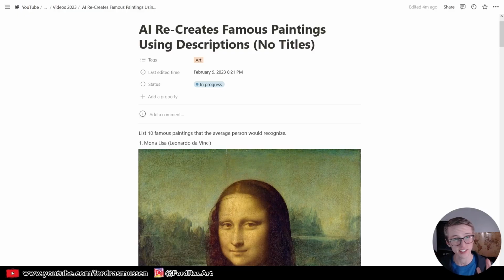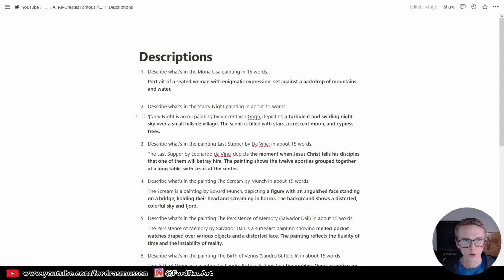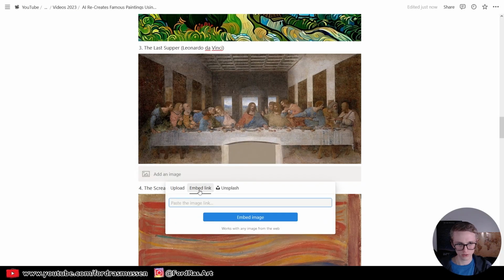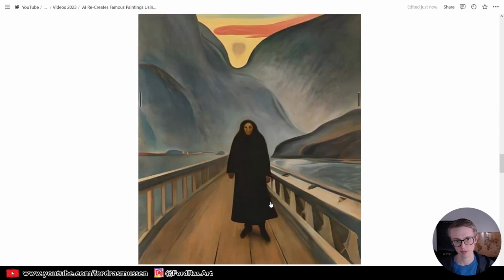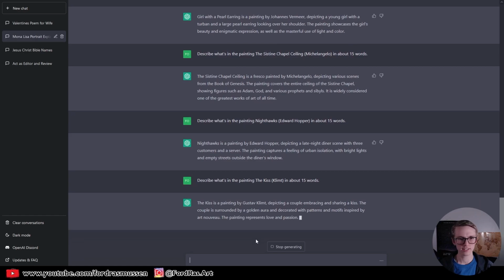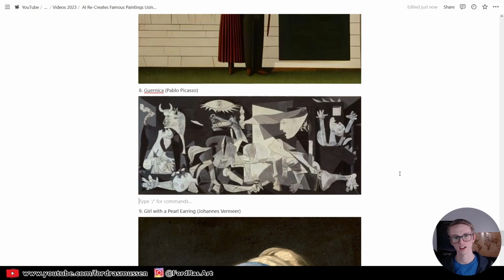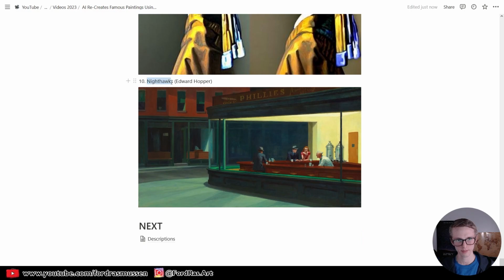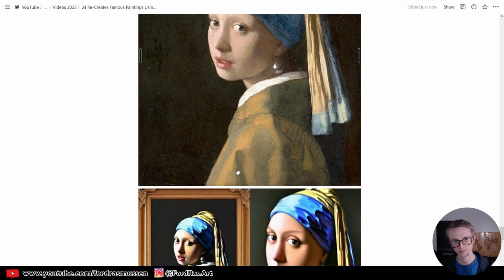Reconstructing Famous Paintings with ChatGTP and BlueWillow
Just messing around with BlueWillow AI Generated art. I try describing famous paintings and see how it's interpreted by AI. Chat GTP is pretty good at describing the paintings.